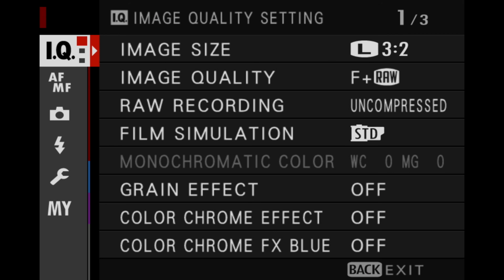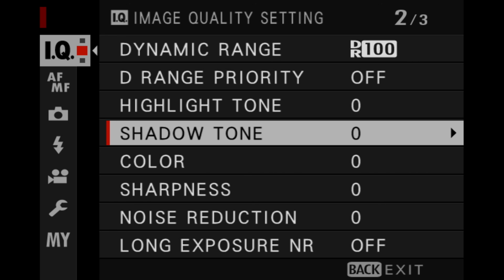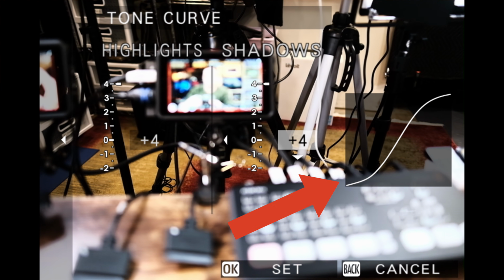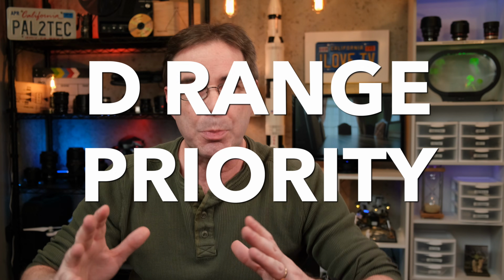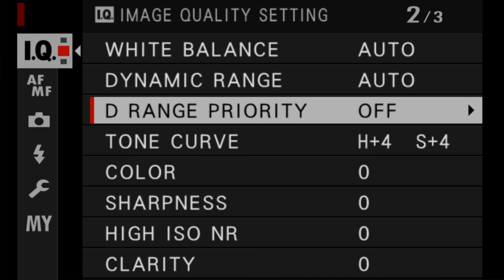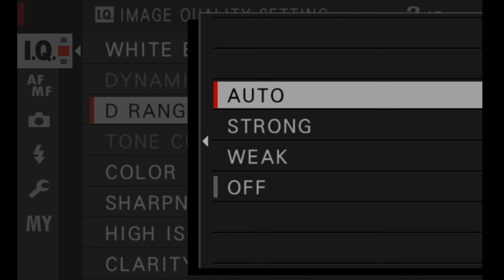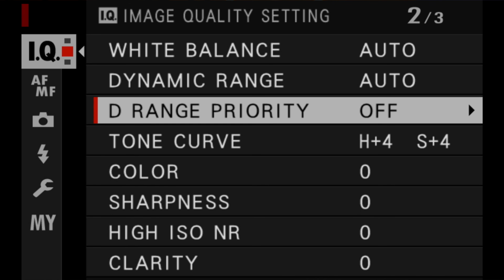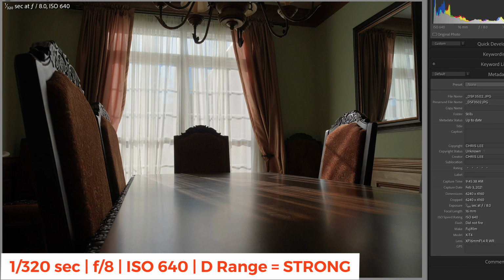Dynamic Range Priority Fujifilm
Dynamic Range Priority setting on Fujifilm cameras and how it affects the highlights, shadows, and contrast of the photos.

📖 FREE GUIDE: How To Use D Range Priority On Fujifilm Cameras
Learn how D Range Priority works on Fujifilm cameras, the Off, Weak, Strong, and Auto settings, the ISO each needs, and how it compares to dynamic range.

📖 FREE GUIDE: Understanding Dynamic Range Priority On Fujifilm Cameras
A plain guide to Fujifilm D Range Priority: where to find it, the Off, Weak, Strong, and Auto settings, ISO rules, and how it compares to Dynamic Range.

🧰  Discounts on Services and Tools

📺  See These Videos!

1.
2.

PRODUCT REVIEW OR TO SEND SOMETHING:
pal2tech
301 Kelly Drive, Suite 3-165
Peachtree City, GA 30269
United States